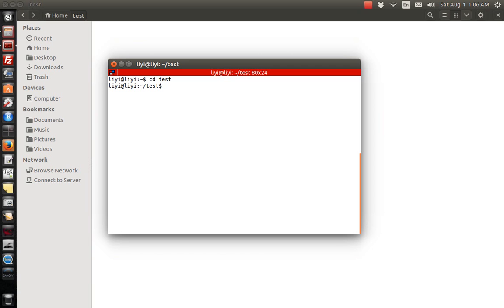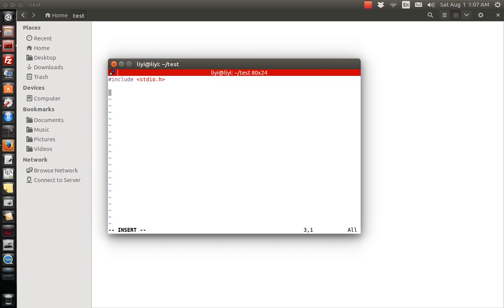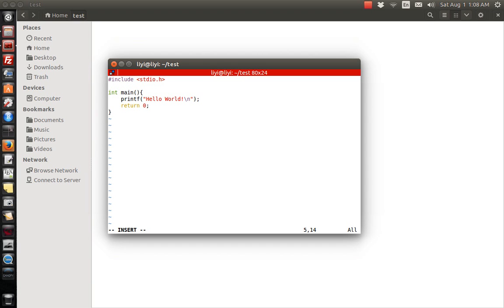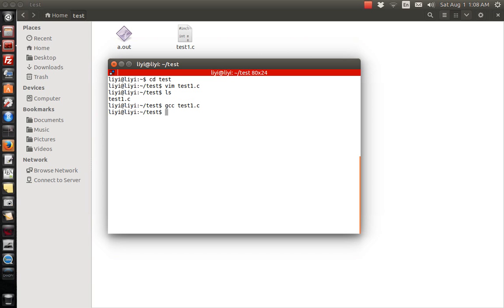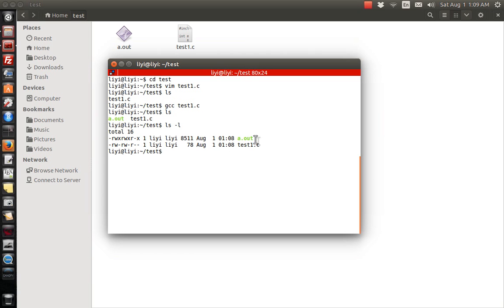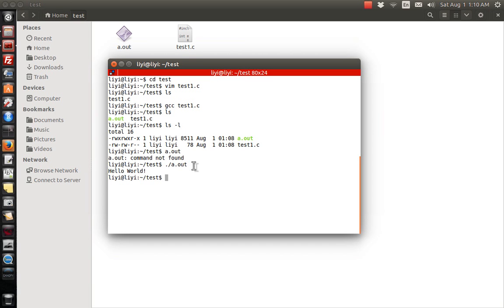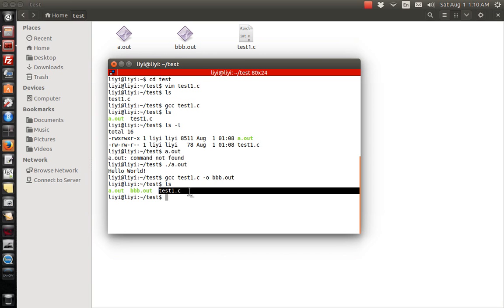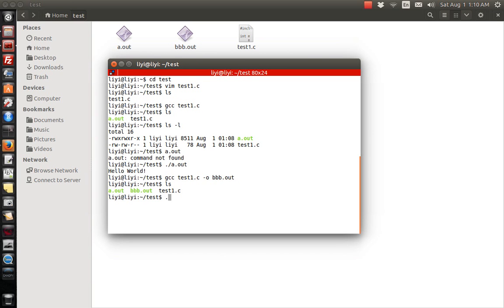C C1 Write and compile your first "Hellow World" C program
gcc -v
gcc test1.c -o bbb.out